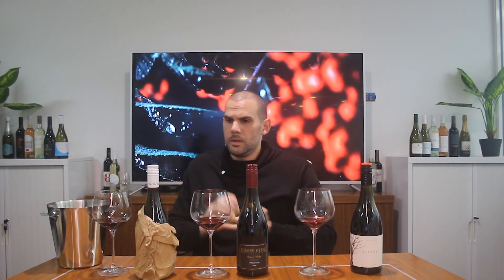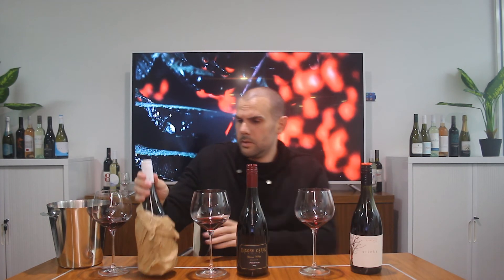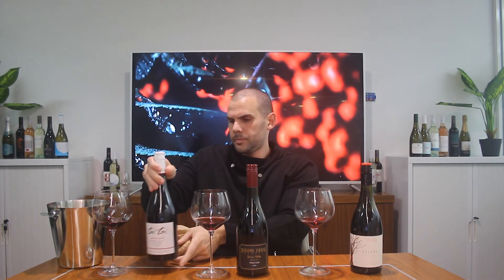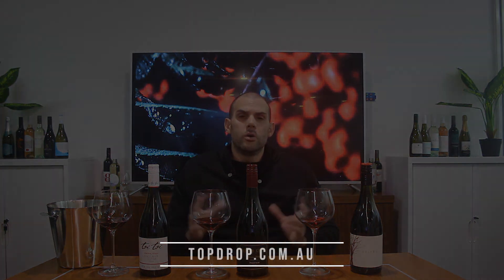Blind Tasting 3 Pinot Noir's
Today we hit up the blind tastings! This week we got a few of our wine consultants to pick out a few Pinot Noirs we have in the cellar and had Ezra put his palate to the test to see how he would go against these great red wines.